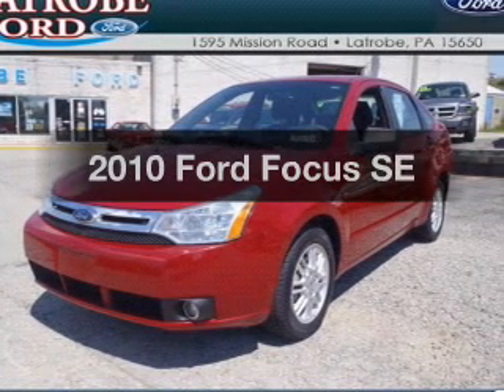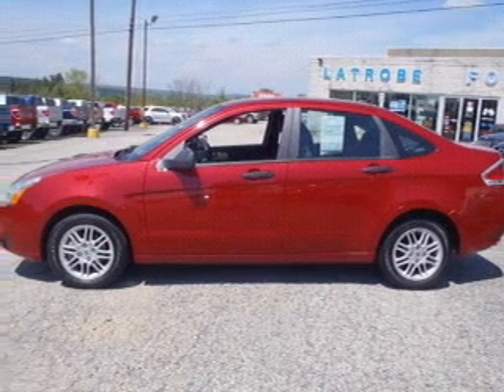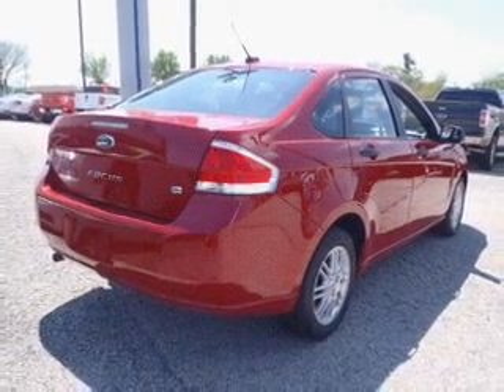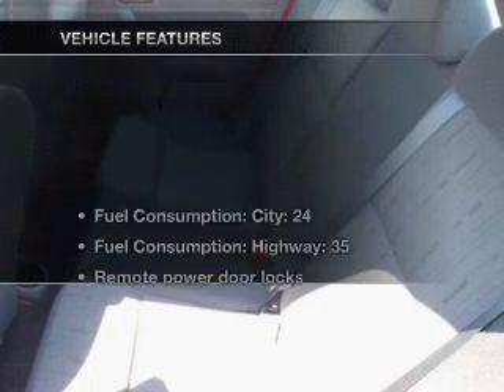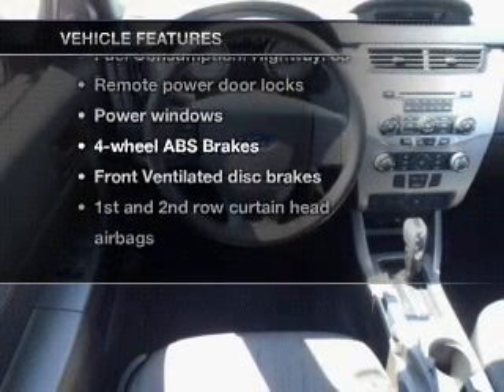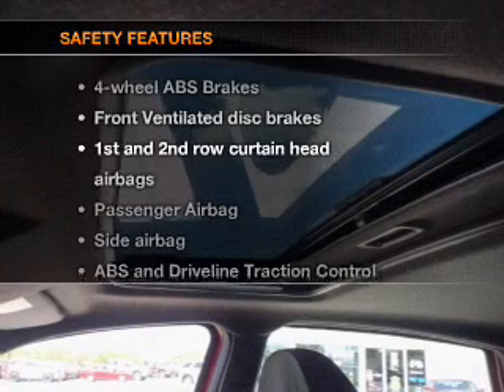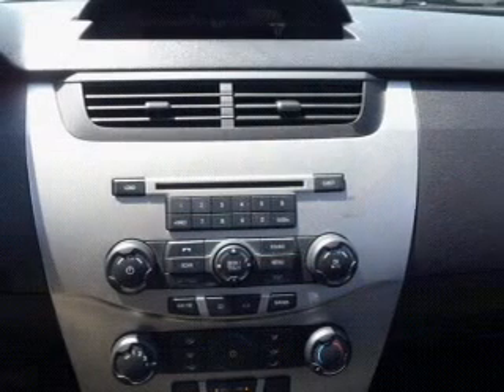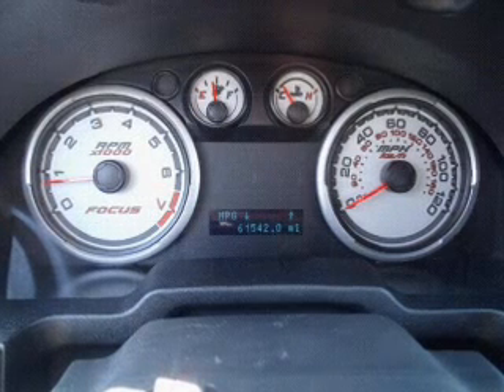2010 Ford Focus - LATROBE PA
Year: 2010
Make: Ford
Model: Focus
Trim: SE
Engine: 2.0 liter inline 4 cylinder 16 valve
Transmission: Automatic
Color: Sangria Red Metallic
Mileage: 61542
Address:
1595 MISSION RD